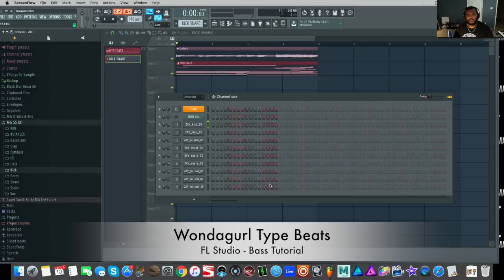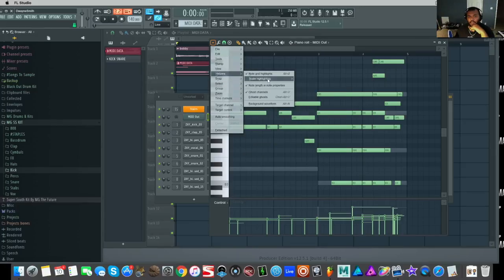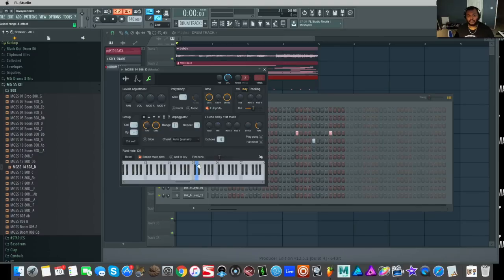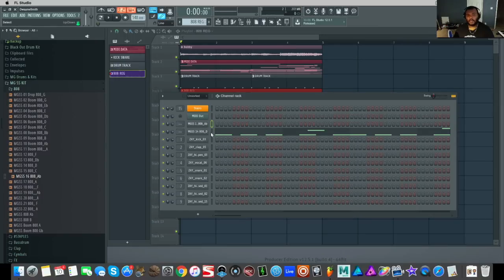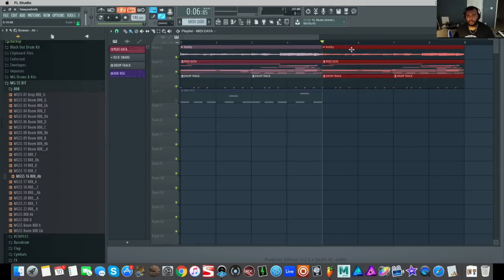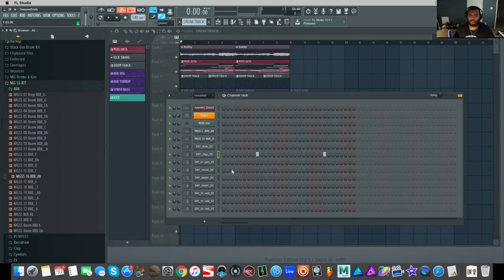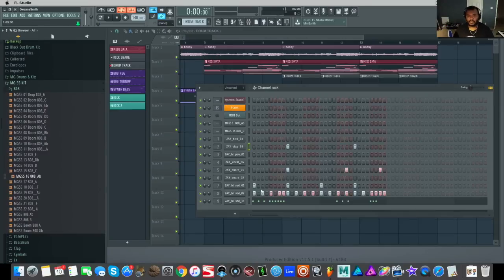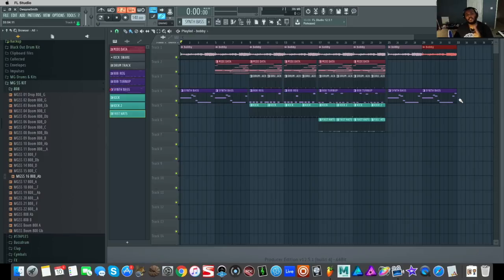WondaGurl Type Beats Tutorial - [FL Studio 12.5] Mac OSX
In this video we decode "Wondagurl Type Beats", an upcoming producer from Canada. Her hybrid style of trap and sampled based music is sought after by artists like Jayz, Big Sean, Travis Scott, and more. Wondagurl's productions features stand-out bass-lines with bends and pitch drops. FL studio makes this a breeze with various envelope and piano roll features. In this video, we will discuss crafting 3 types of bass lines and various sound design tips for creating this type of music. Using Newtone to detect root note of bass samples, building baselines from kick patterns, time multiplying hi hats and drum samples, creating sub bass from root of chords, creating energetic baselines from 3rd of chords, and creating atmospheric bass for break downs and bridges.

Follow MGTheFuture